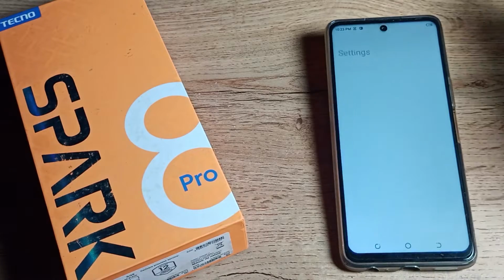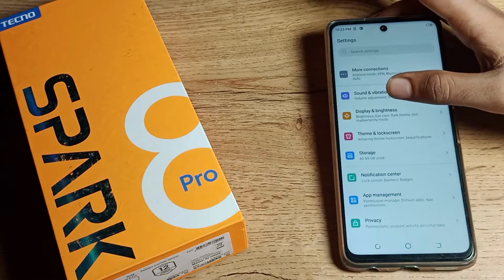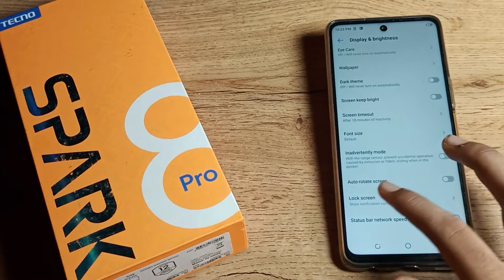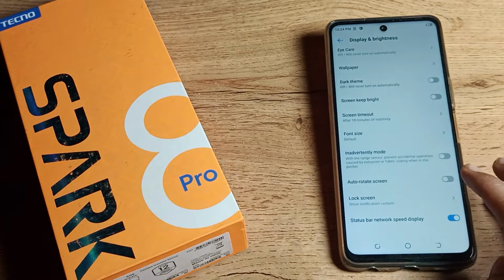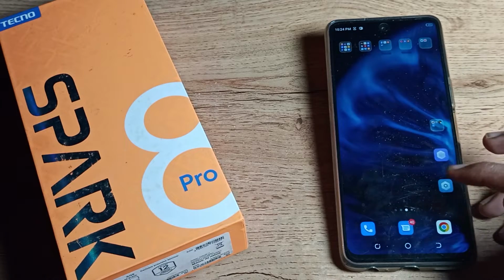How to Enable Auto Screen in Tecno spark 8 Pro phone, Auto screen setting